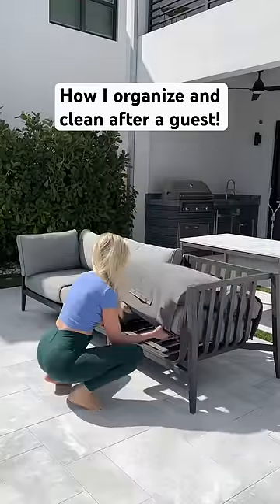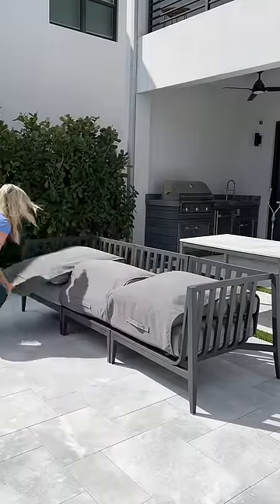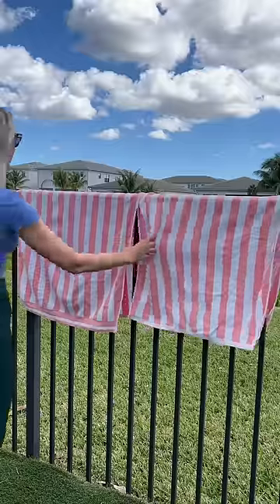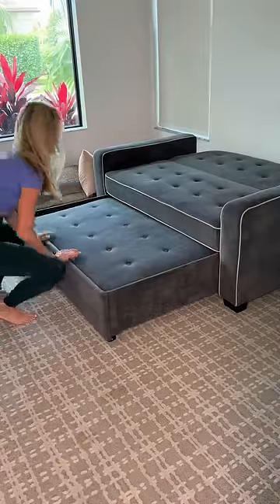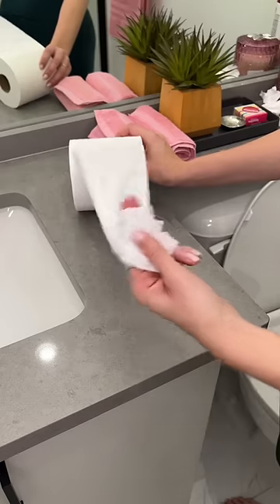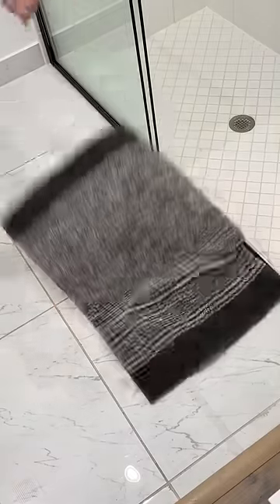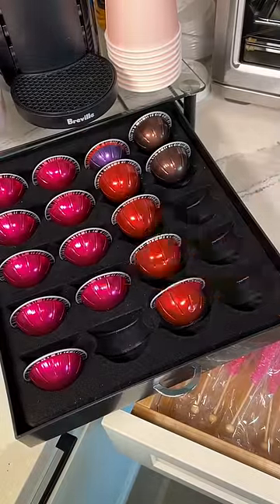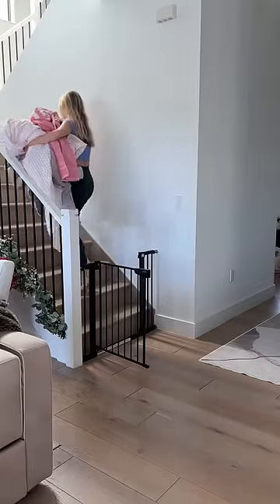How I organize and clean our house after a guest comes to stay!